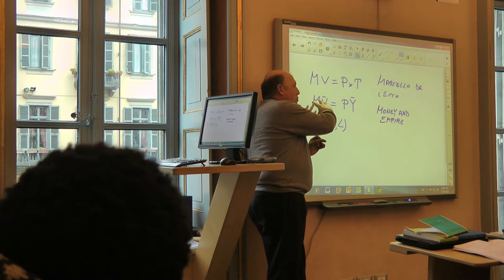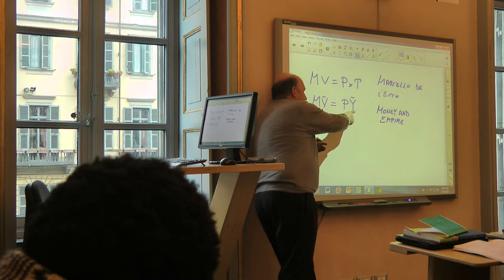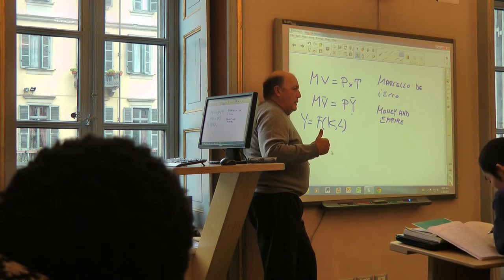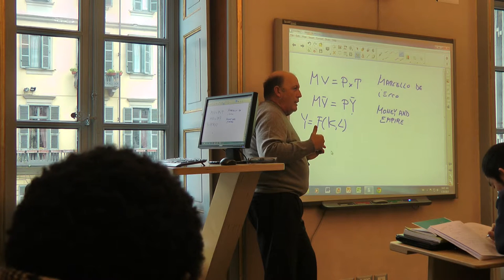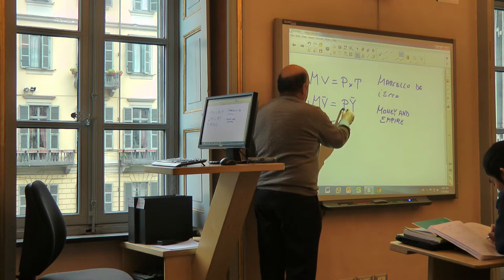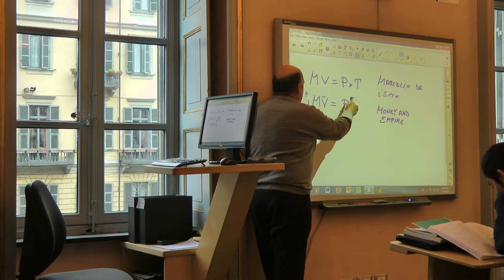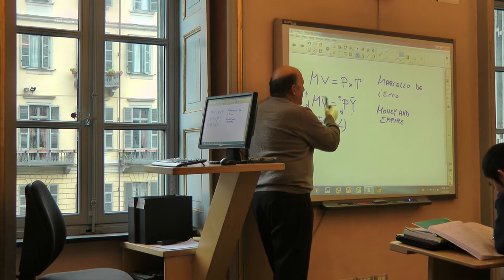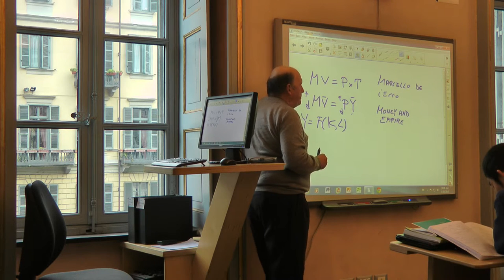Jan 20, 2015 - PART 1 of 2 - Joseph Halevi's lecture at the IUC of Turin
Joseph Halevi's lecture at the International University College of Turin